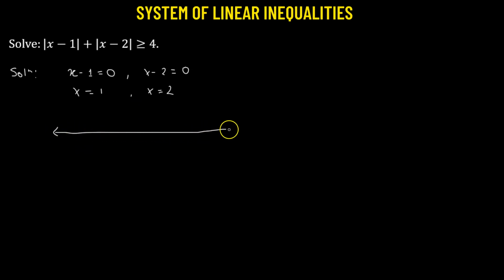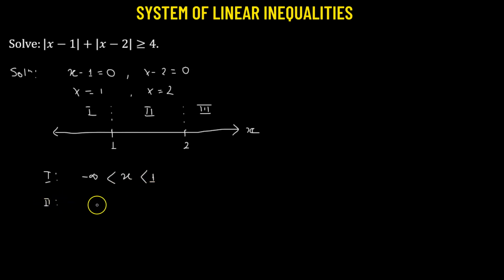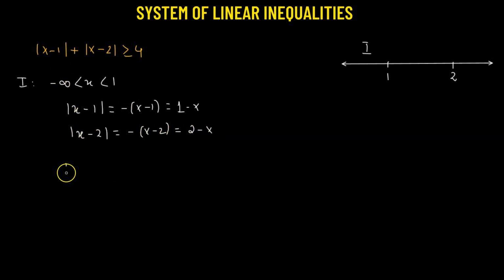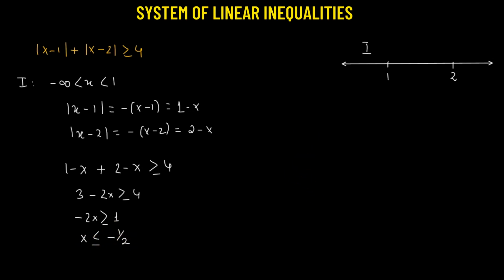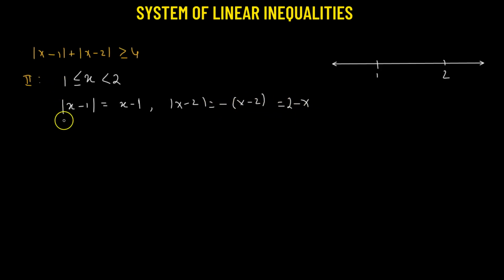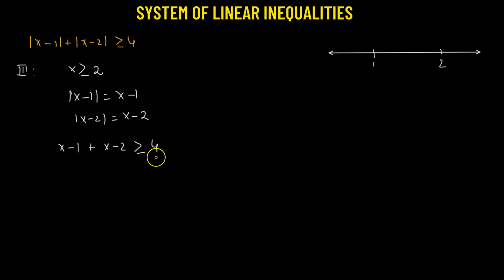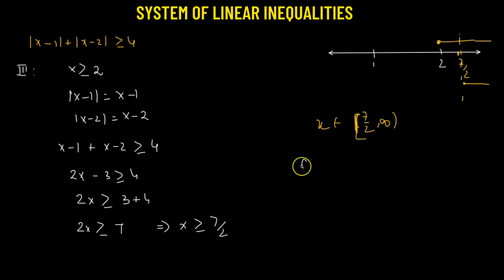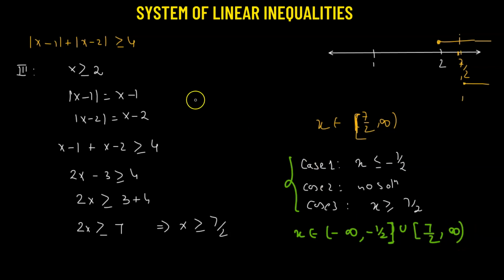Ex 2.41 | Linear Inequalities | System of Linear Inequations In One Variable